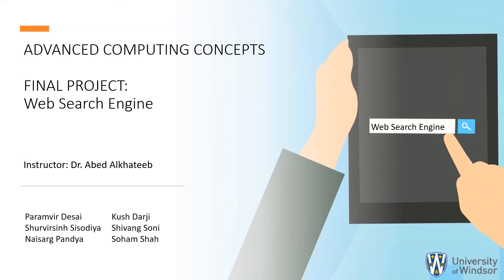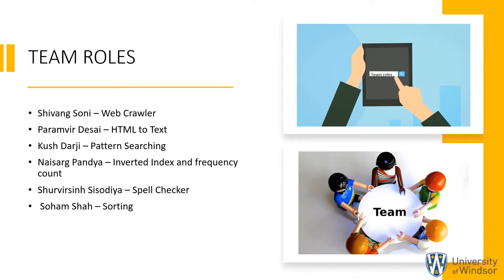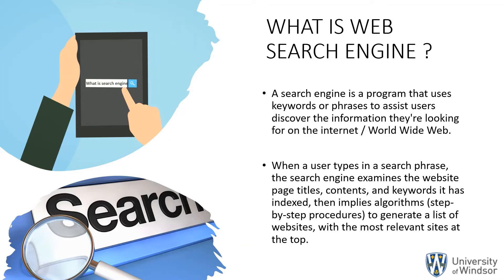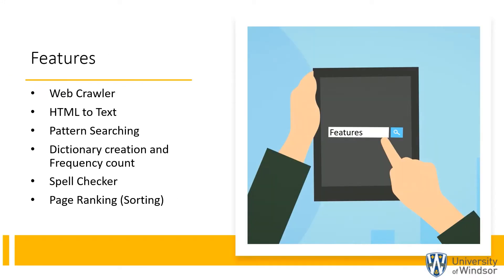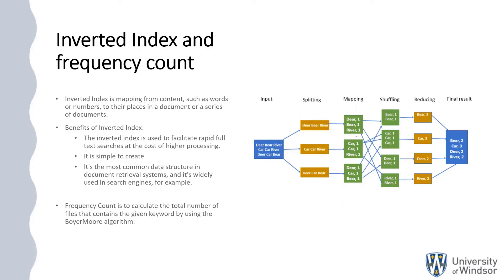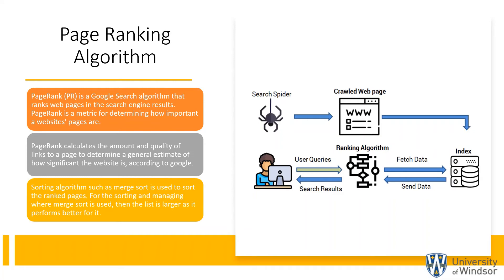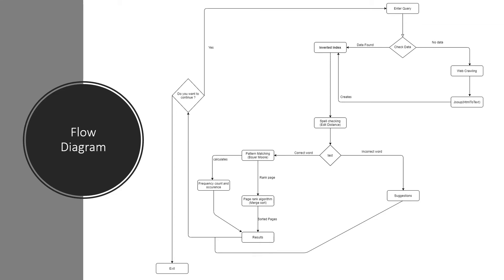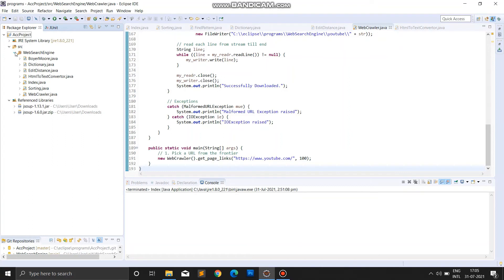Web Search Engine | ACC Project | MAC | Inter Summer 2021 | University of Windsor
Hello everyone, my name is Shivang Soni. Currently, I am pursuing the "Master of Applied Computing" program at the University of Windsor. I along with my other classmates have worked on the project. The project is regarding the development of the Web Search Engine using Java programming language.

This video is the presentation of the project for the course "Advanced Computing Concepts" in the "Master of Applied Computing" program.

I and the team would like to thanks Dr. Abedalrhman Alkhateeb(Instructor and Professor of Advanced Computing Concepts Course) for providing us the opportunity to work on such an amazing project and teaching us this course.